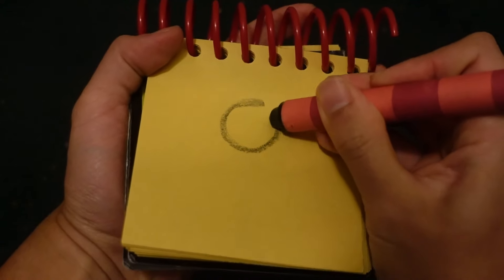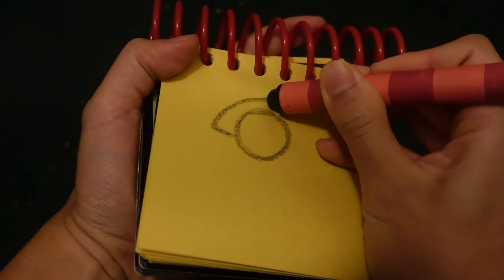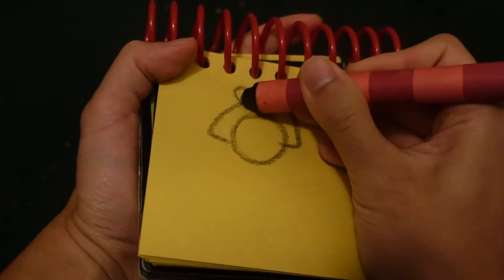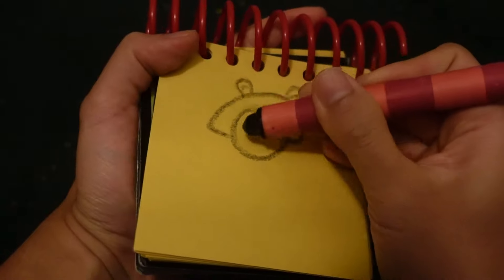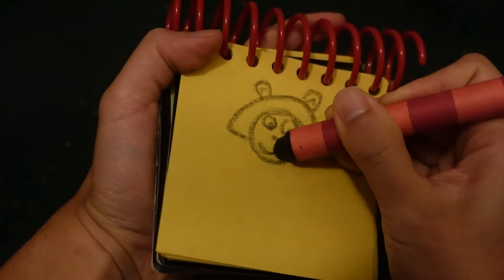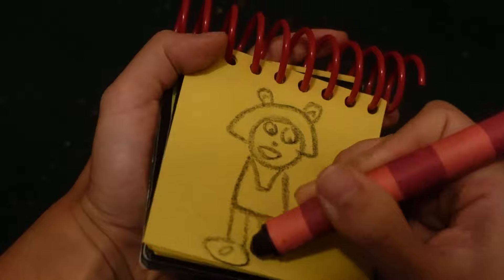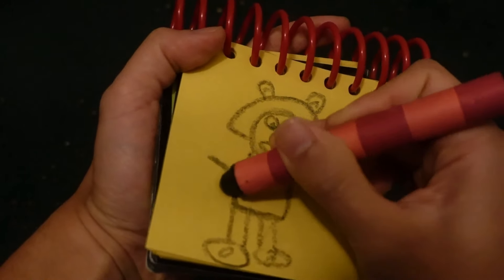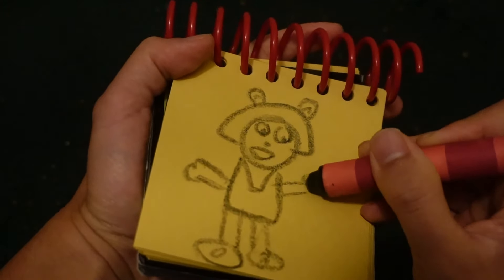Blue's Clues How To Draw D.W. Read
This is me drawing D.W. Read from the tv show Arthur. Enjoy!